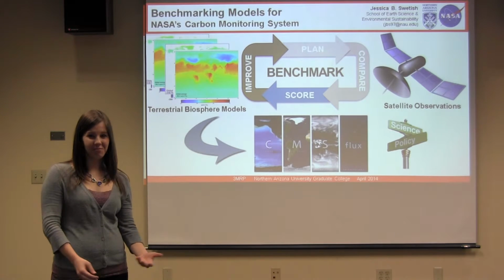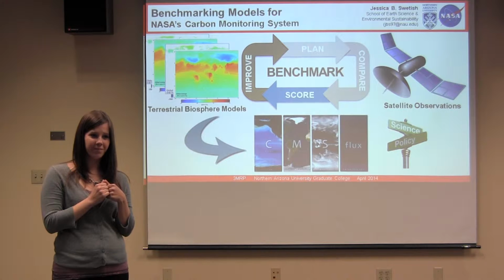3MRP 2014 Preliminary Heats - Jessica Sweetish